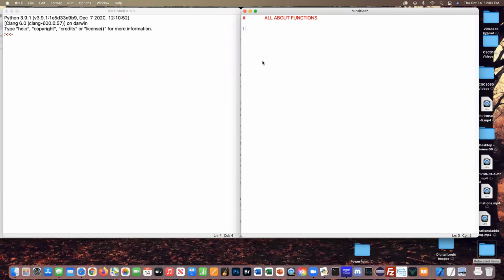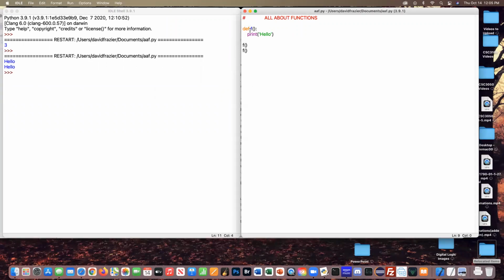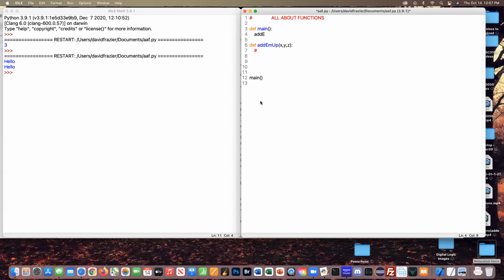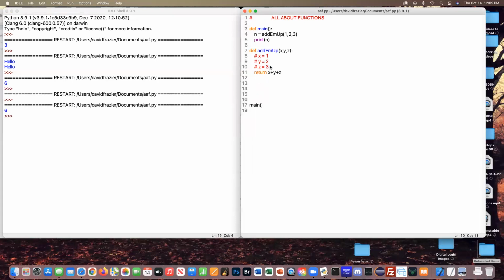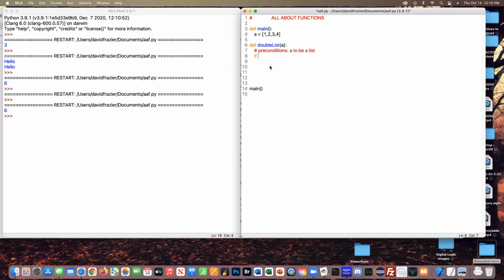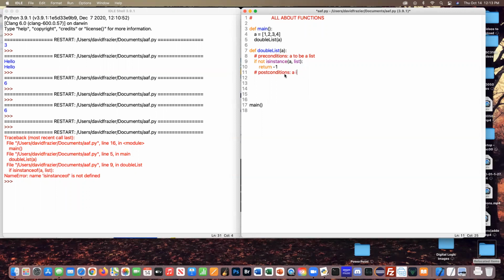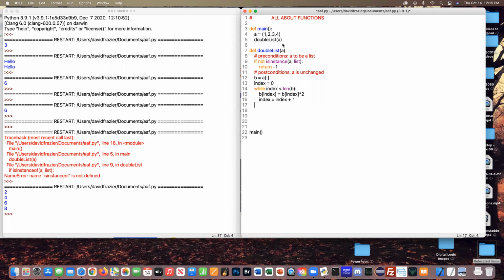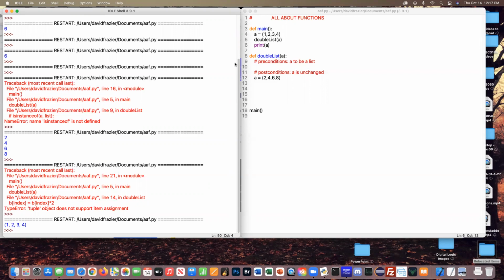All About Functions